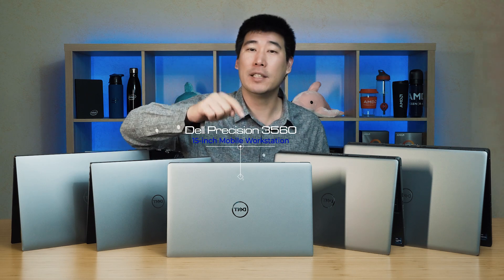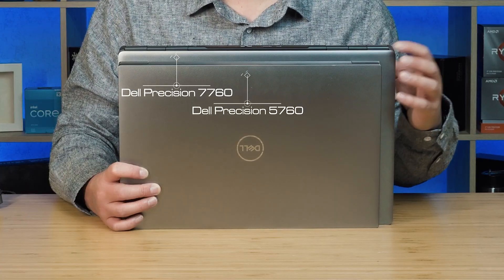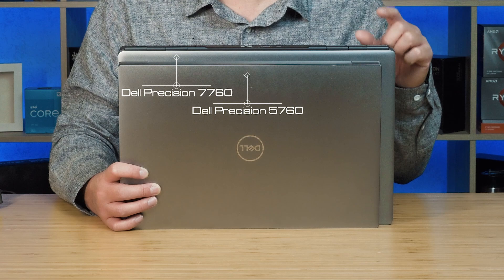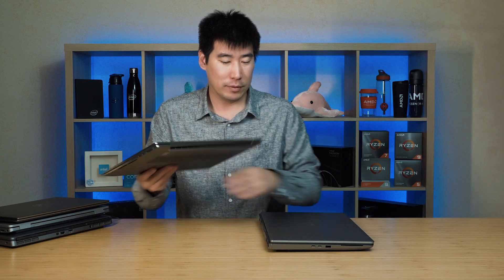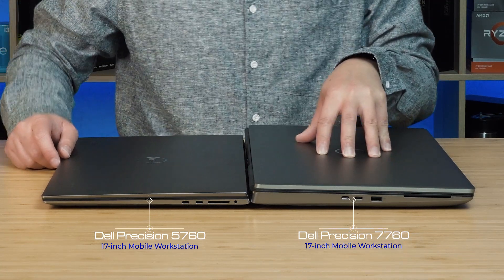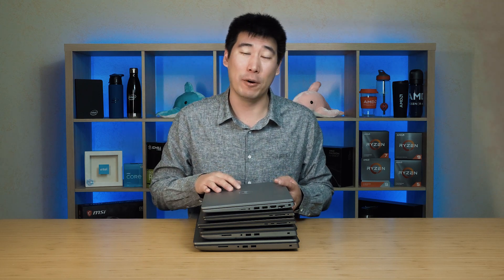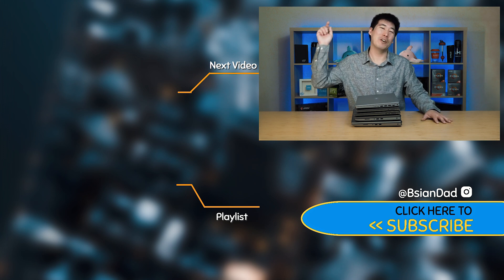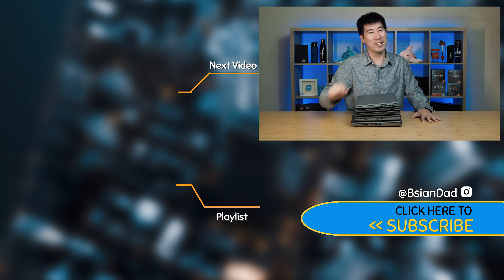Dell Precision 2021 - Footprint Comparison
Quick footprint side by side comparisons of the Dell Precision mobile workstations released in 2021, both the 17-inch and 15-inch powerful workstation class laptop. Dell Precision 3560, Dell Precision 5560, Dell Precision 5760, Dell Precision 7560 and Dell Precision 7760 are all with the new Intel Core 11th Generation processors.